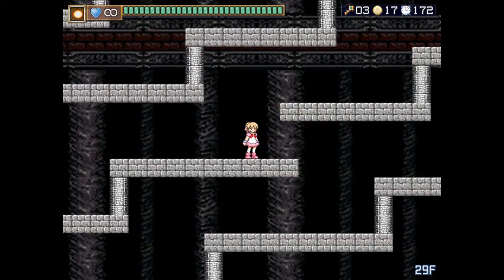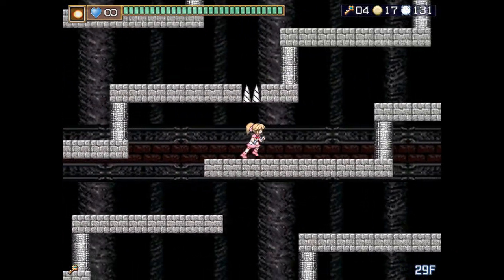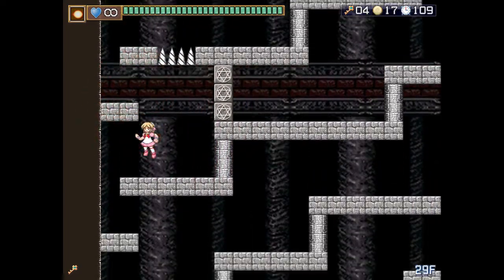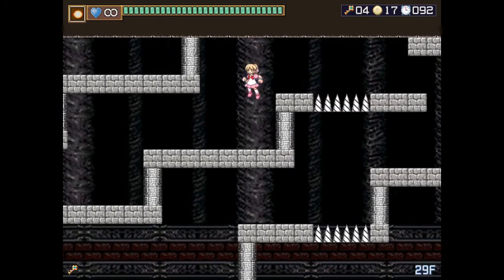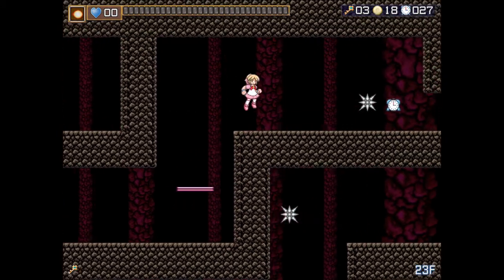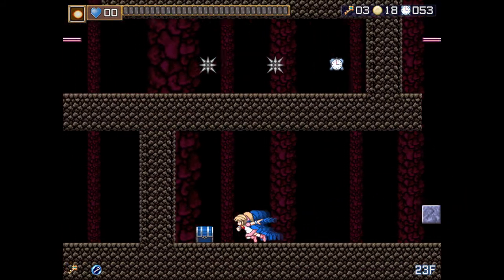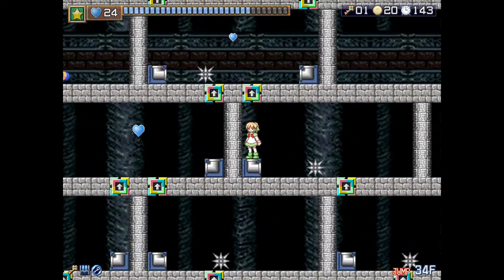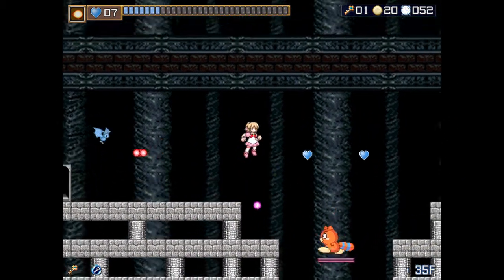Let's Play Asakura! P area 6.5 - Item Collection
Most of the chests in Asakura P that require backtracking contain shot or MP upgrades. They are well worth your time to get as soon as you have access to them. In fact, thoroughly exploring each area and coming back after you get an upgrade that might help is an important part of maintaining your sanity on a first playthrough. Getting around the dungeon becomes extremely messy if you mess a checkpoint or two.

Some of these backtracking rooms are kind of lazily designed, and it's pretty clear that I am not well practiced on them. Somiso clearly put most of its effort into designing the main path through the game. Still, there are some clever things to be found here. Floor 29, for instance, will fuck with you endlessly in rather clever ways when you don't know where almost everything is located.

Also I'm playing like utter shit in this video, in case you didn't notice. Just kind of warning you guys ahead of time. That's OK though, my shitty play eventually invoked the wrath of the angry Asakura P gods.

あさくら！Ｐ (Asakura! P) is an extraordinarily difficult but extremely enjoyable platformer released by doujin circle そみそ　(Somiso) in September of 2011.

An English patch for the game, created by Moogy and the help of others, can be found

Here is a step by step guide to purchasing the game to help out those who don't understand Japanese